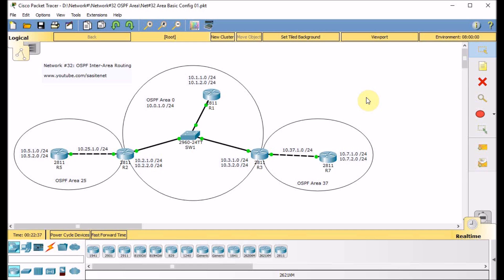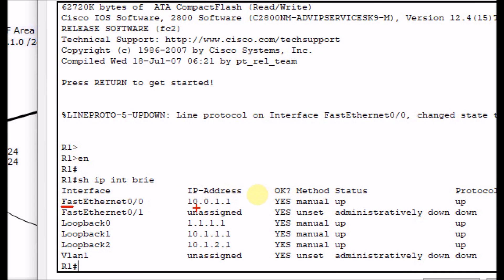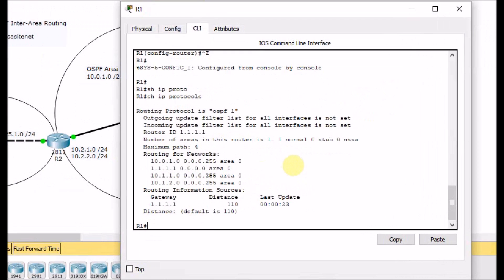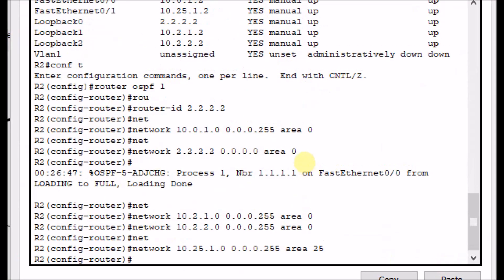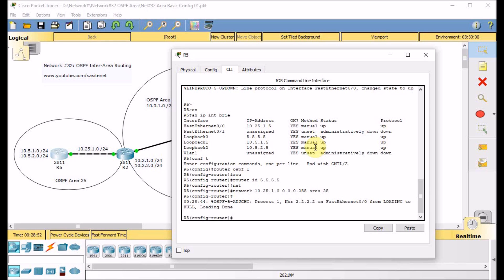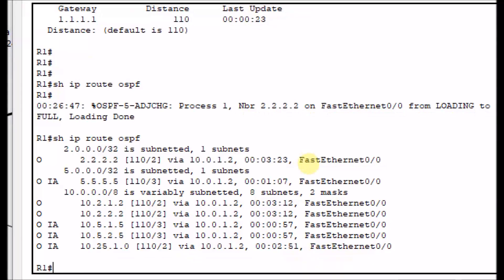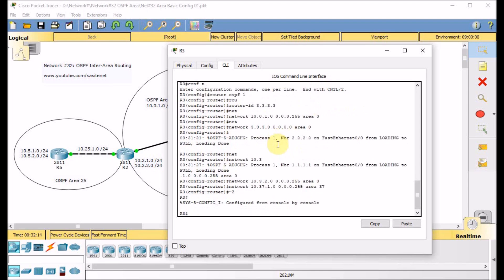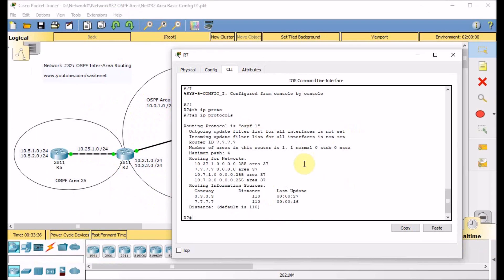Network#32: OSPF Inter-Area Routing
in this episode we're working on the following topics:

- OSPF Inter-Area Routing
- O IA